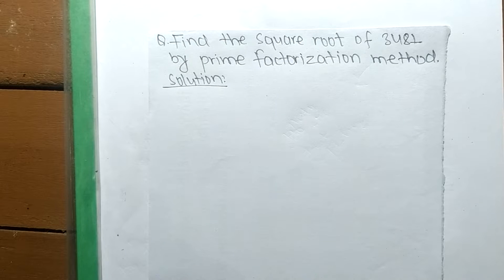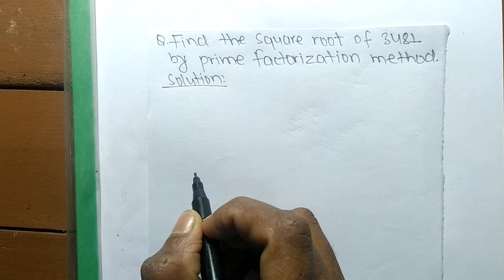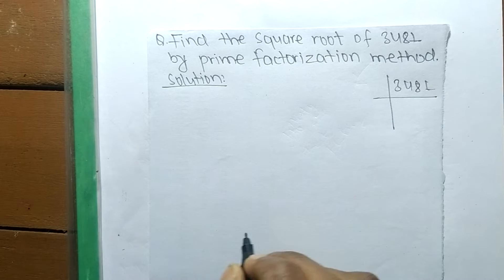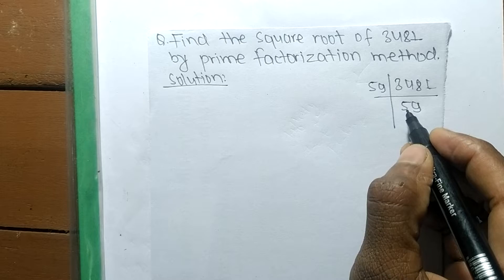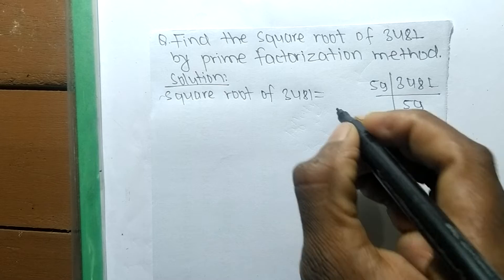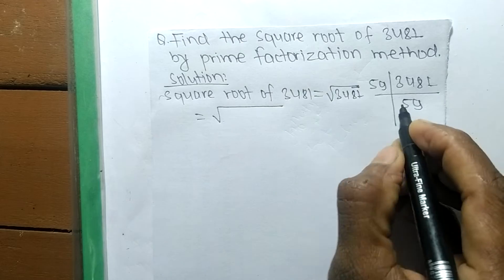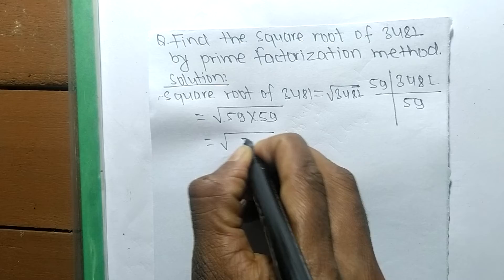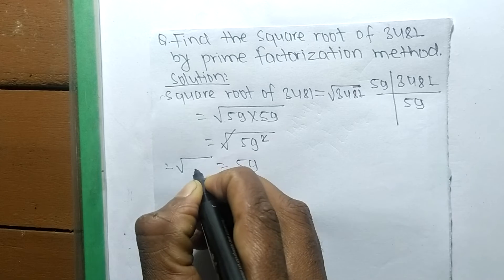Square Root of 3481 l Prime Factorization method